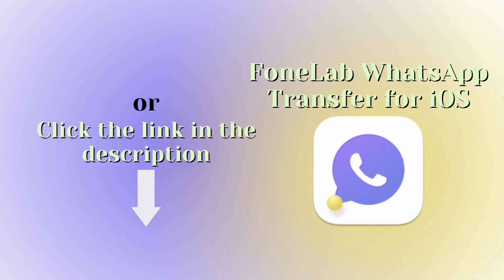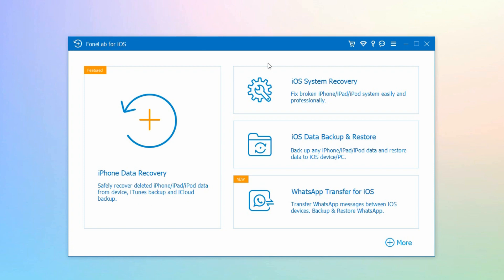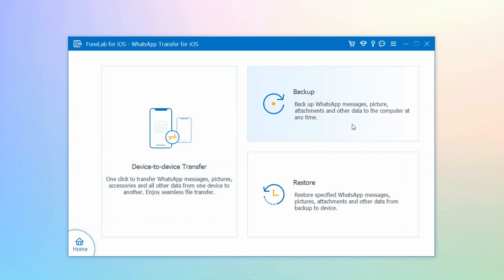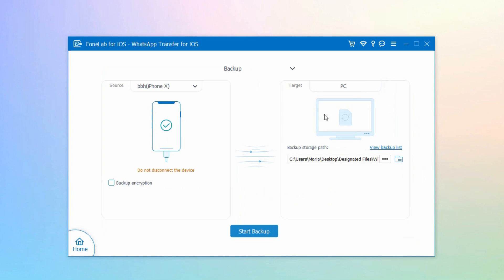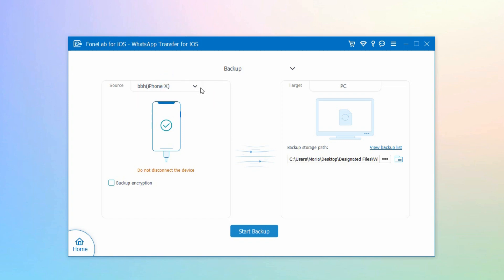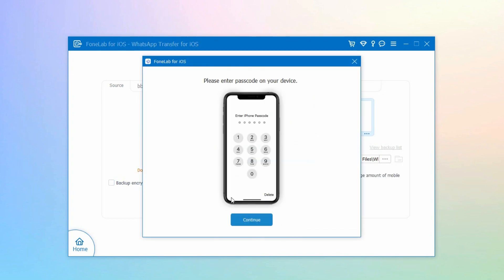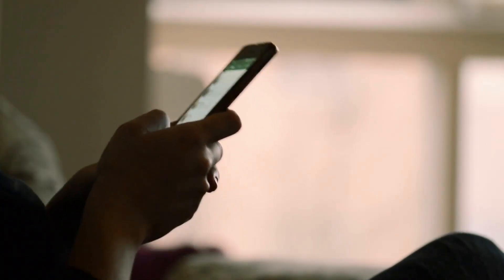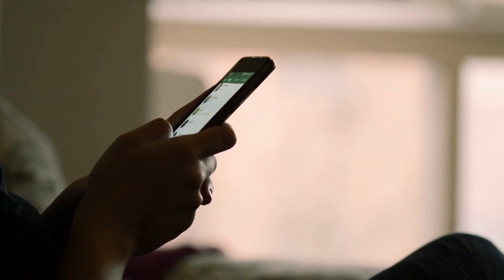Convenient Way How to Print iPhone WhatsApp Chat History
Are you in a situation where you need to print out a chat history to use as evidence in court, trial, or one's lawyer? Maybe a proof from the deal you’ve made with clients? Or do you simply want to keep it as a memory you shared with others? And now, you may wonder how to print your WhatsApp chat history from your iPhone.
There are effective free methods you can try. You can use the Screenshot method or print WhatsApp chat on your computer through Email. However, these ways may take up plenty of time, especially when planning to print out a very long conversation. Fortunately, there is FoneLab WhatsApp Transfer for iOS. This tool is specially made to transfer messages from WhatsApp between iOS devices and computers. And to backup and restore data not only to iOS devices but to PCs. Using this tool, you can save your messages from WhatsApp to your computer and print them from there.
To get this tool, click the link provided and download it.

Time Stamp:
0:24 - Free Ways to Print WhatsApp Messages
0:41 - Introduction of FoneLab WhatsApp Transfer for iOS
1:22 - Detailed Tutorial on How to Print WhatsApp Chat History with FoneLab Software